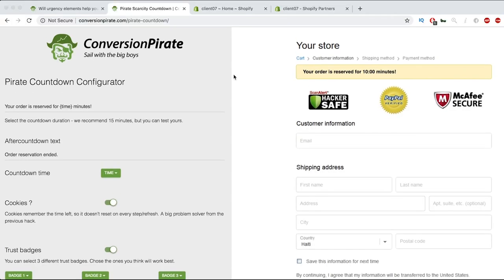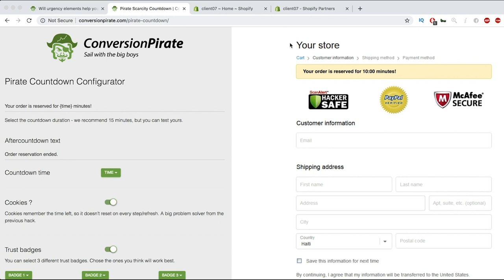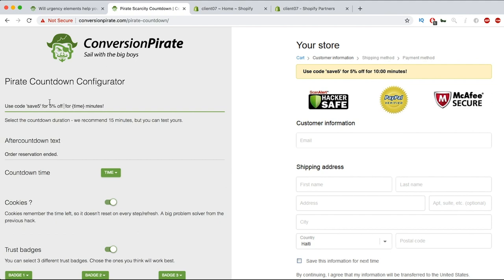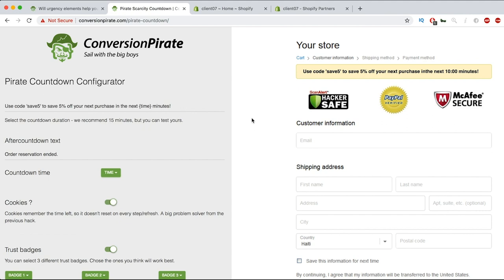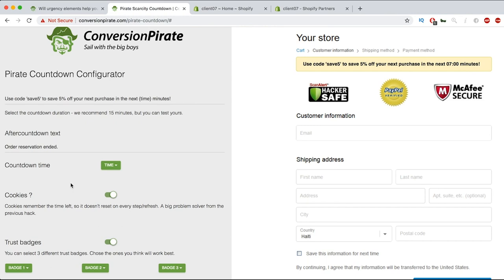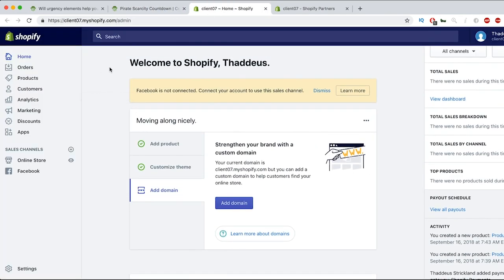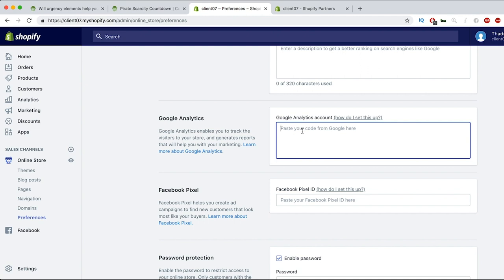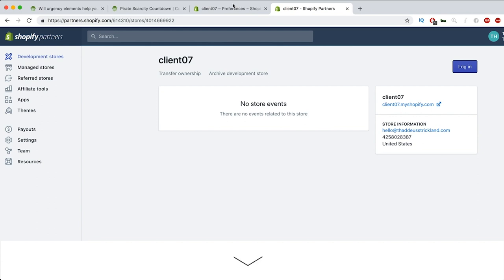One Line Code to DOUBLE Your Conversion Rate (Shopify Drop Shipping)